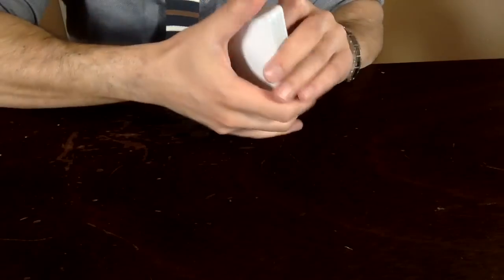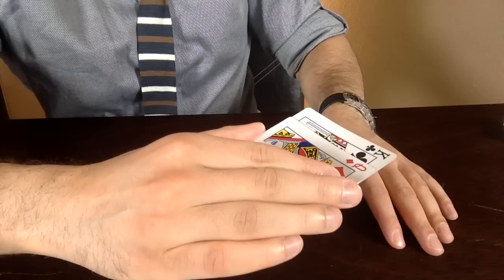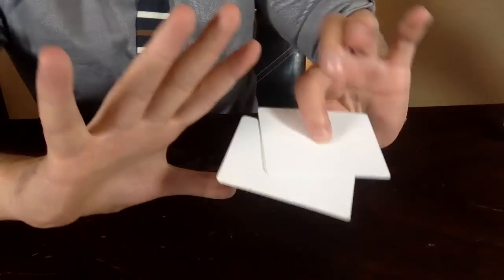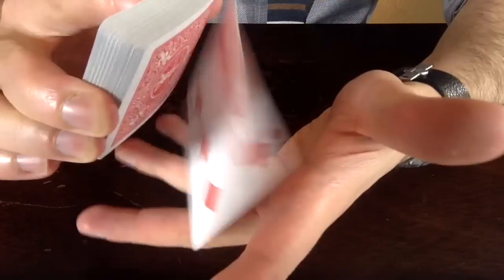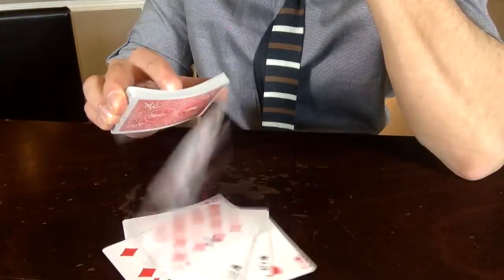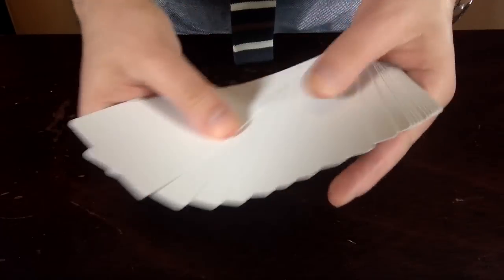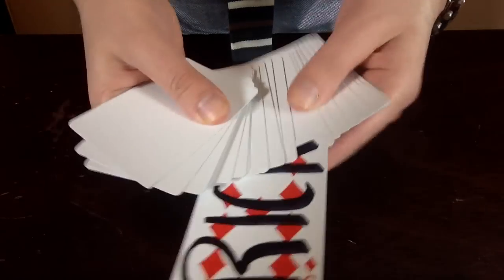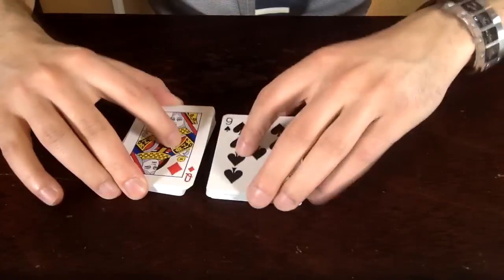WhiteWash Amazing Card Trick